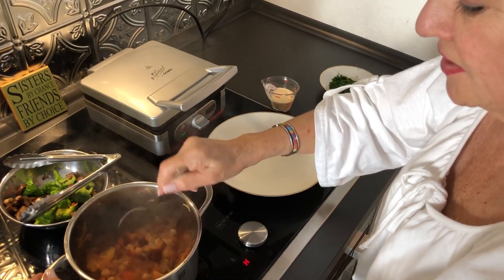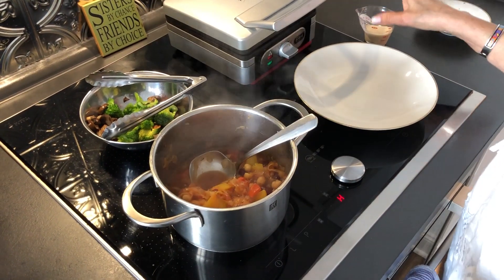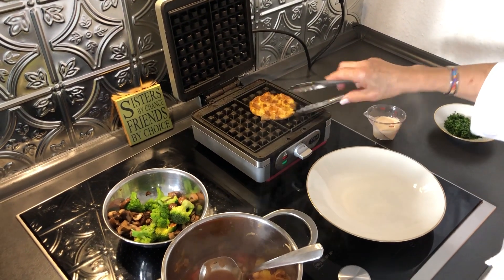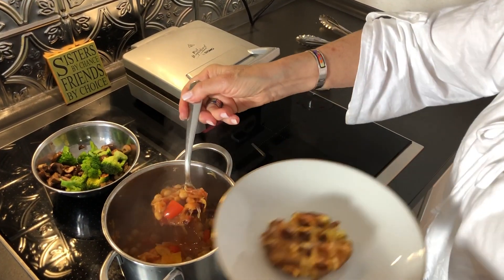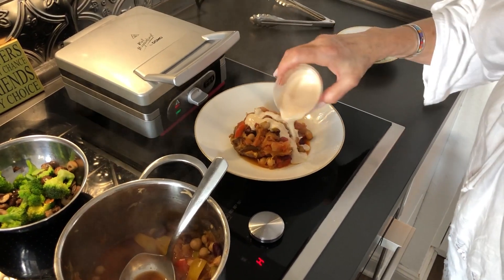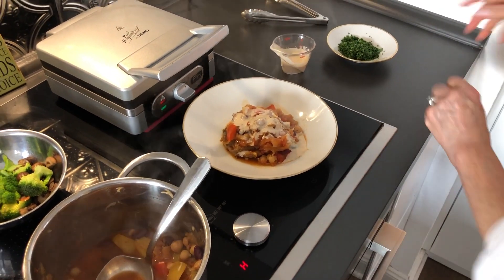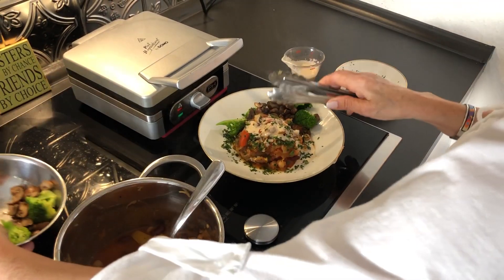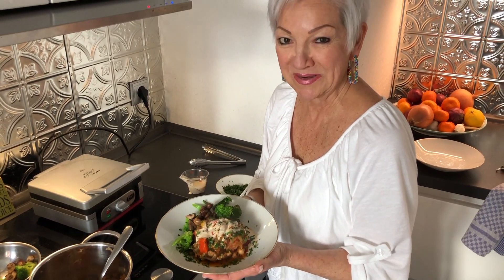Waffle-iron Potatoes with Spicy Bean & Sauerkraut Chili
Perhaps I’m the only person on the planet that doesn’t like waffles but I to like baked potatoes smashed and crisped in my waffle iron. Pioneerwoman has a recipe for crash-hot potato in the oven using lots of oil. This is completely oilfree using a non-stick waffle iron. The chili recipe below also has noaddedoil.

This is a quirky combination of flavors that taste amazing together. The inspiration comes from a German blog ‘seitanismymotor’.

Spicy Bean and Sauerkraut Chili (serves 4-6) 1pt
1 medium onion, diced
2 red bell peppers, diced
1 stalk celery, diced
2 cloves garlic, minced
7 ounces (200g) sauerkraut, drained and roughly chopped
1 box (500g) diced tomatoes
1 can (350g) chickpeas, rinsed and drained
1 cans (350g) kidney beans, rinsed and drained
3-1/8c (750 ml) vegetable broth or water
1 teaspoon Herbs de Provence
2 tablespoons chili powder, taco seasoning or 1 tablespoon smoked paprika
1 tablespoon ground cumin
1 teaspoon dried oregano
1 piri piri pepper, chopped (optional)
salt and pepper to taste
optional garnish: parsley, chopped

Spicy Tahini Sambal Sauce (serves 4) 2pt

¼ cup tahini
¼ cup lemon juice
2 cloves garlic
¼ cup nutritional yeast
1 teaspoon good quality salt
1 tablespoon water to thin as needed
1 tablespoon sambal oelek or other hot sauce

Water sauté the onion, pepper, celery, garlic for 6-8 minutes until softened. Add remaining ingredients.  Cook for 20 minutes with a lid tilted open to let steam escape. Taste for seasoning. Add optional salt and pepper. While chili is cooking, prepare the optional garnish of parsley and sauce.

For the Tahini-sambal sauce add all the ingredients into a small blender and process until smooth.

Chili leftovers freeze well.

Chili - 1 ptTahini Sambal Sauce - 2 pt - 2 tablespoons
Small baked potato - 4 pts